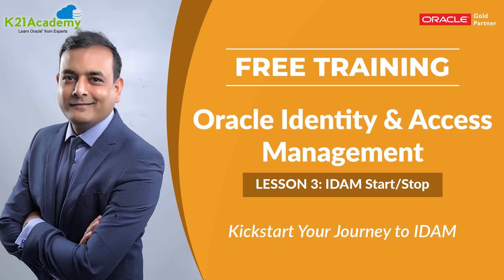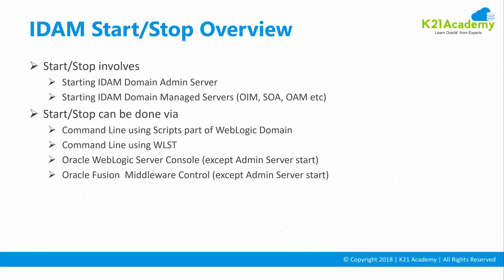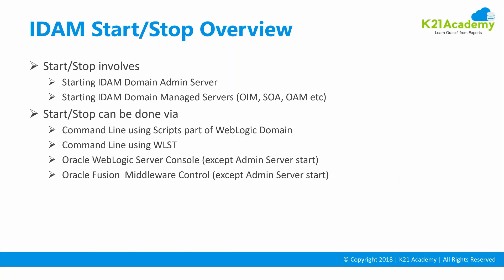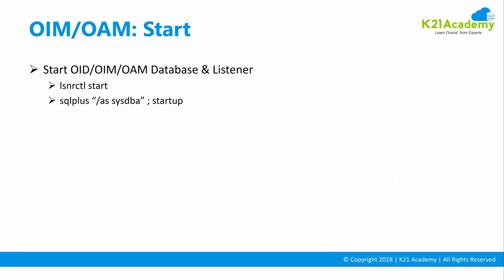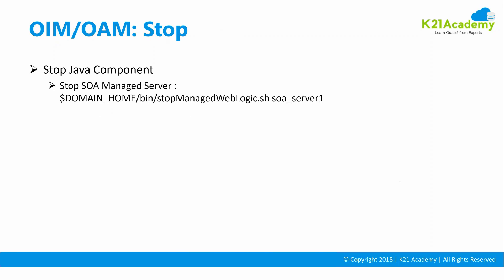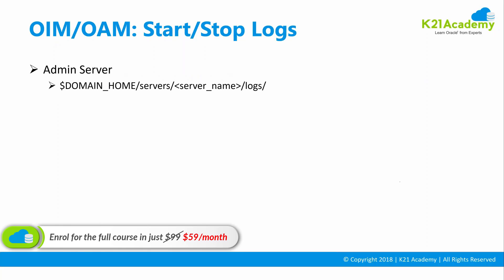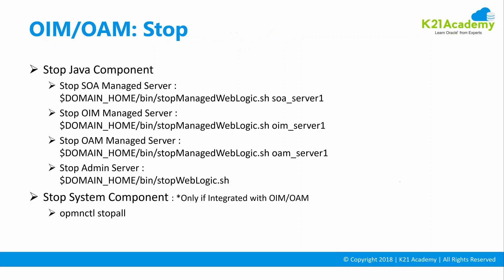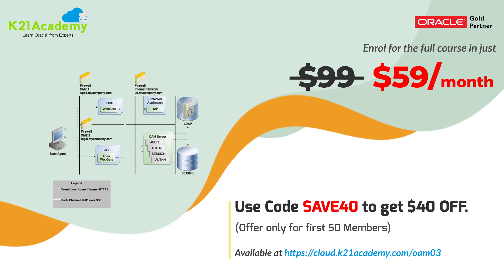[FREE Training] Oracle Identity & Access Management - Lesson 3 – IDAM File System Start/Stop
IDAM Start/Stop Involves:
* Starting IDAM Domain Admin Server
* Starting IDAM Domain Managed Server (OIM, SOA, OAM, etc)
Start/ Stop can be done via:

* Command Line using Scripts part of WebLogic Domain
* Command Line using WLST
* Oracle WebLogic Server Console (except Admin Server start)
* Oracle Fusion MiddleWare Control (except Admin Server Start)

Check out this new video which covers IDAM Start/Stop, if you missed checking my last video check now

Want to learn more? Start learning today with K21Academy Membership which comes with features like:

✔Learn from basic concepts.
✔Monthly Subscription Model (Cancel anytime)
✔Variety of Training added every month to keep the momentum going
✔Monthly Live Mastermind Call to help you clear your doubts
✔Dedicated K21Academy Community Forum to help you when you hit issues on Job and seek advice by the Experts themselves
✔Activity Guides to get Hands-On experience.

to take your career to the next level.